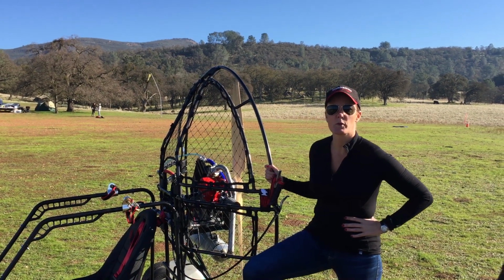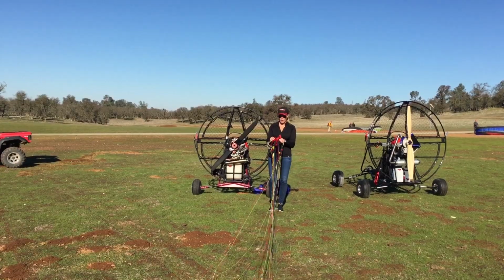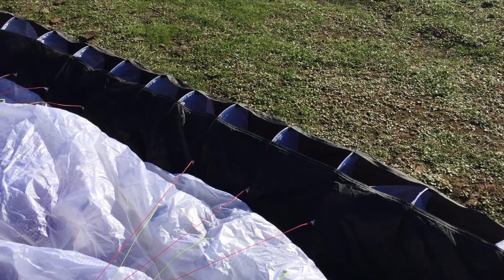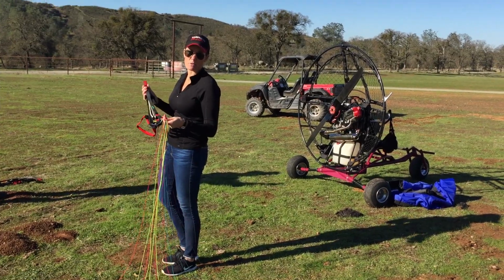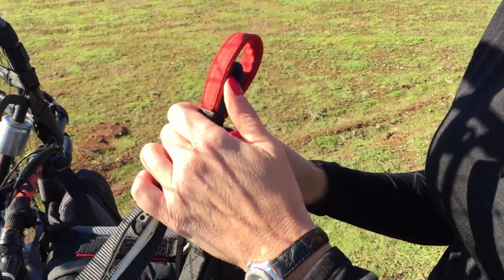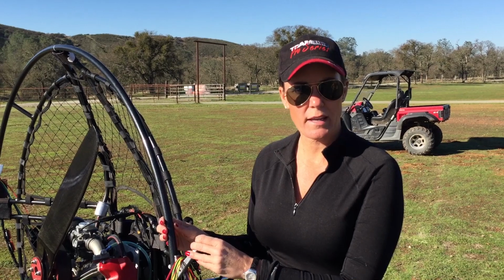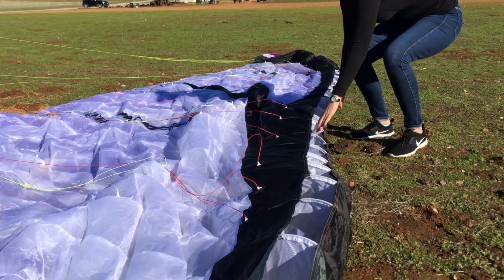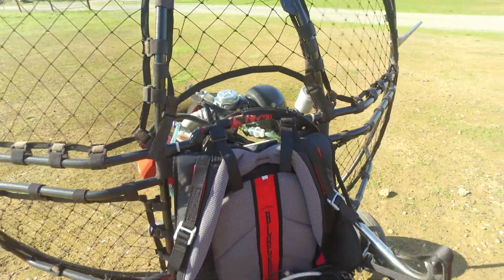Paramotor Tips & Tricks: QUAD Glider Setup For Perfect Launches!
BlackHawk's “Tips & Tricks” videos have covered a wide range of topics over the years, with the goal of helping Pilots maximize their Powered Paragliding experience. We've had a few customers ask us to produce a video showing recommended ways of setting up the glider for a smoothest & easiest “wheeled takeoff” (Quad or Trike). In this video, Team Pilot Heidi Lee demonstrates some tips on setting up the glider, making sure the lines are properly laid out, and hooking in to the motor.

We hope this Tips & Tricks video helps those who are new to the sport, or serves as a refresher for those who already fly. If you ever have a suggestion for a Tips & Tricks video, please contact our office anytime. We're always here to help Pilots have the best PPG experience possible.

Powered Paragliding, as with any form of flight, carries potential risks including personal injury, property damage, or death. This sport can be as safe or as dangerous as you choose to make it. All Equipment is not intended for acrobatic or competitive use, in any way, shape or form. Do not purchase equipment or participate in this sport unless you are prepared to personally assume ALL risks. We require you receive professional training from a QUALIFIED INSTRUCTOR before you attempt to assemble, start, use or fly your Paramotor / Powered Paragliding equipment. Self-training greatly increases your chances of equipment and physical damage or death. Beware of purchasing used equipment, Do it Yourself kits, PPG Plans, or anything for sale on online auction sites at under market prices. ALL participation in this sport is at your own risk.